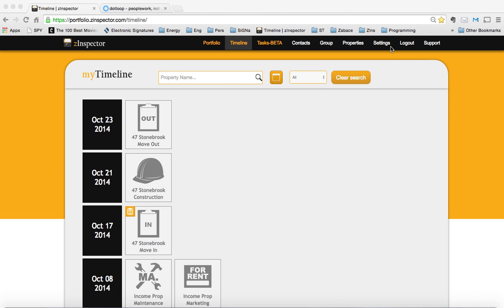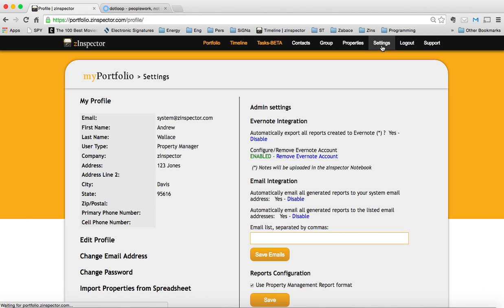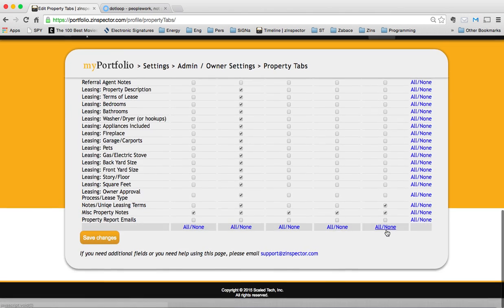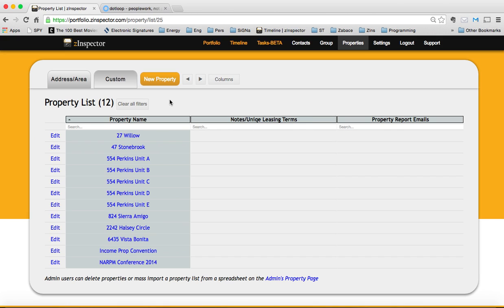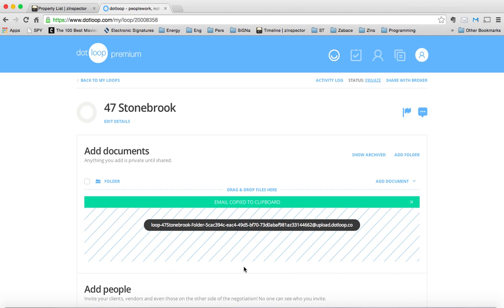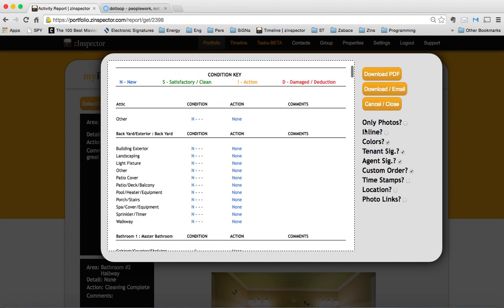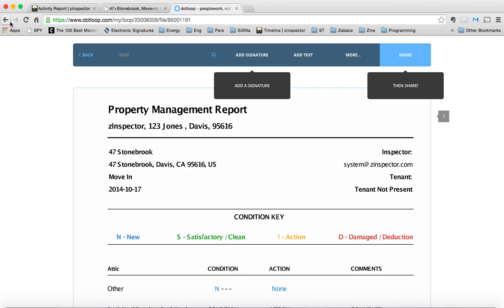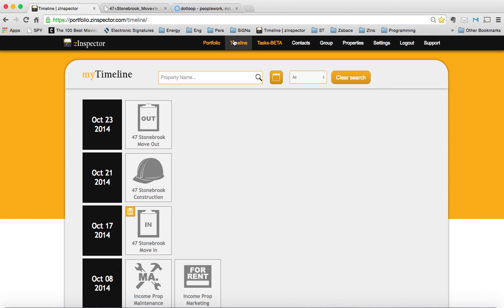zInspector Integration with dotloop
This video shows you how you can have reports sent to a specific email account on a per property basis. For example, for dotloop users, you can use this feature of zInspector to have reports automatically put into the respective "loops" for each property. What this means is that as soon as your Move Out photos have been uploaded from the zInspector mobile app, a complete PDF of the Move Out inspection will be available in your "loop" for that property.